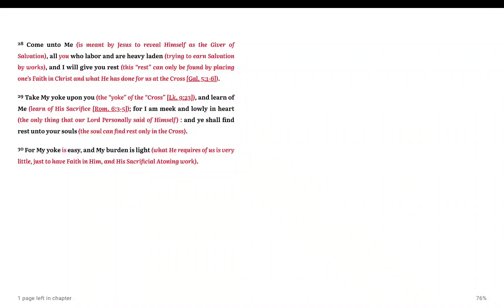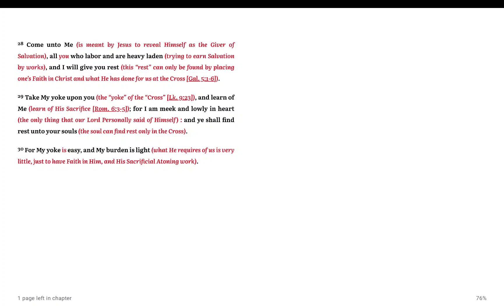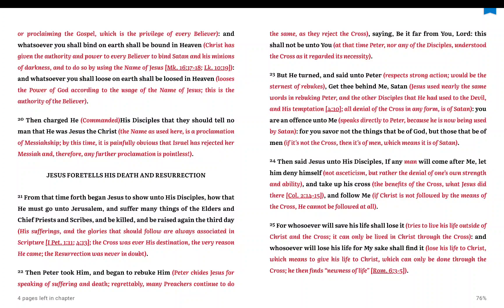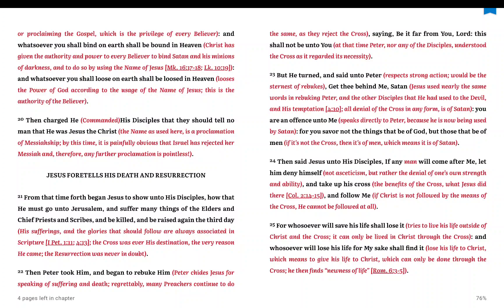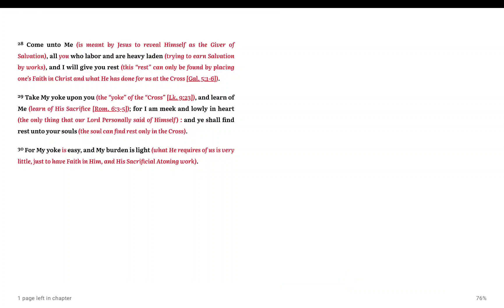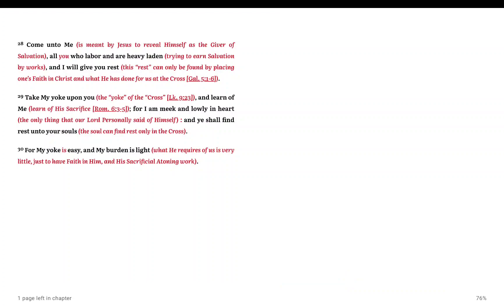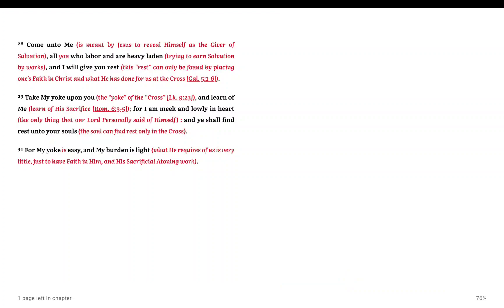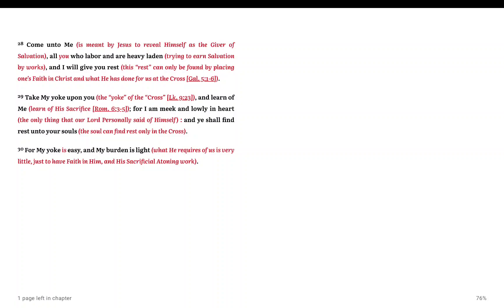Come to Jesus those that labor and are heavy laden!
We must deny ourselves, pick up the cross of Christ, and follow Jesus. We do the believing and Jesus does the doing.